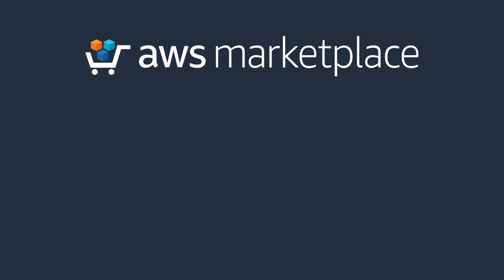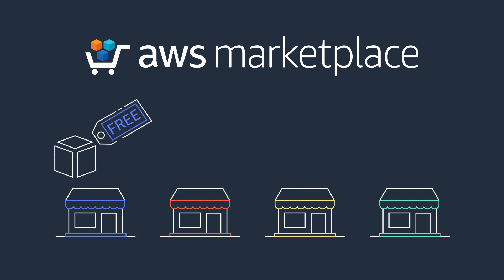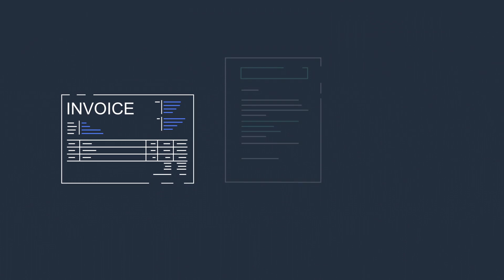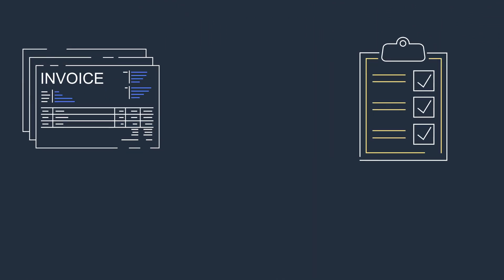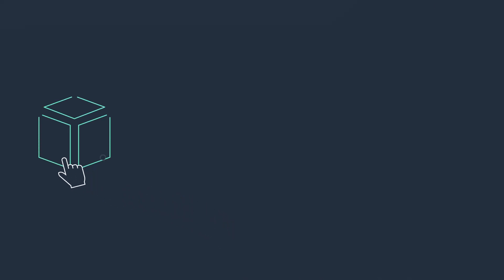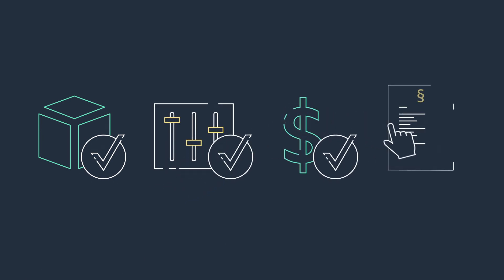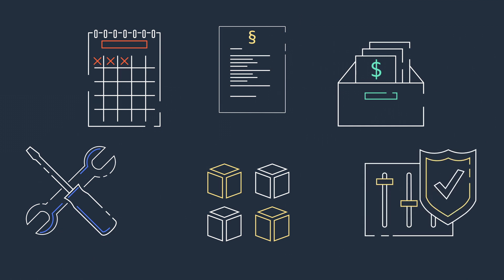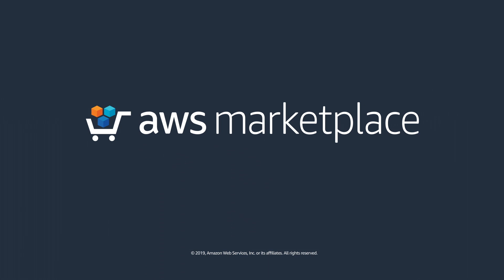Streamline Software Procurement with AWS Marketplace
Learn more about how you can Streamline Software Procurement with AWS Marketplace
You need a broad selection of software solutions from a variety of vendors that can be implemented quickly and with the controls you need – giving you the agility to keep up. AWS Marketplace is here to help! The third-party software sellers in AWS Marketplace offer pricing options that give you the flexibility to step your way in to commitments, paying for what you need, when you need it.